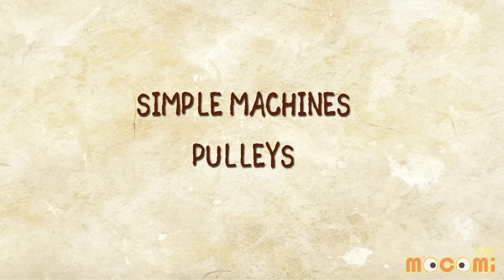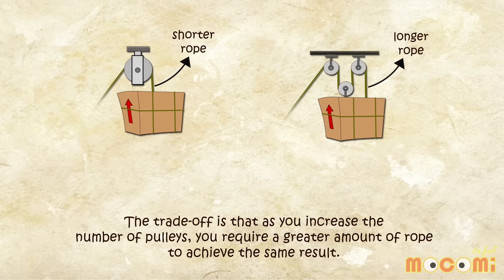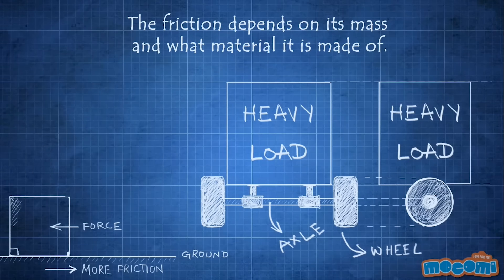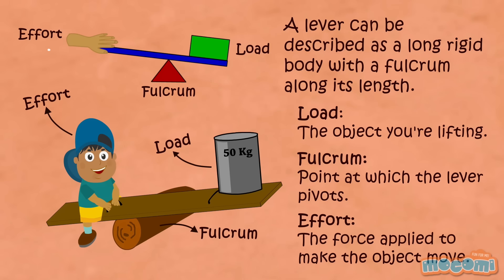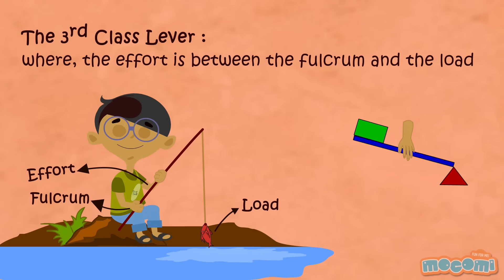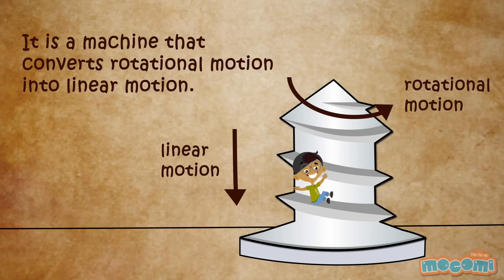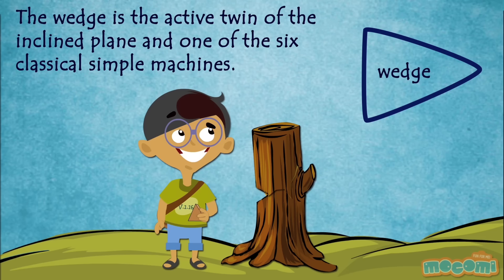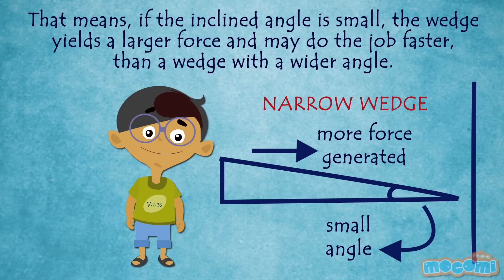Pulley, Wheel, Lever and More Simple Machines - Science for Kids | Educational Videos by Mocomi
presents:Pulley, Wheel, Lever and More Simple Machines

Mocomi brings to you an interesting compilation of simple machines. These simple machines use the fundamental law of forces and mechanics to carry out very simple movements. These in turn can be used to create machines that we see around us in our everyday lives.

Do watch our interesting animations of pulleys, wheel and axle, levers, inclined planes, screw and wedge and learn simple science laws.

Pulley is a simple machine and comprises of a wheel on a fixed axle, with a groove along the edges to guide a rope or cable.

The “Wheel and axle” solves this problem in jiffy!

The lever is one of the most basic forms of a machine. They help us lift loads with lesser effort. Even though this looks simple there are many things going on in order to lift the object easily.

An inclined plane is a ramp that assists moving heavy objects up and down heights. It is a plane surface set at an angle, other than a right angle, against a horizontal surface.

A screw is one of the most commonly used mechanical devices in the world. It is machine that converts rotational motion into linear motion.

The wedge is the active twin of the inclined plane and one of the six classical simple machines. Unlike an inclined plane, which is stationary, a wedge does useful work by moving.

Video Start Time :
00:01  Pulley
01:30  Wheel and Axle
03:09  Lever
04:14  Inclined plane
05:40  Screw
07:00  Wedge

For more fun learning science experiments articles and videos for kids, go